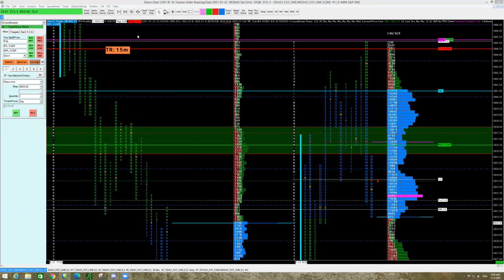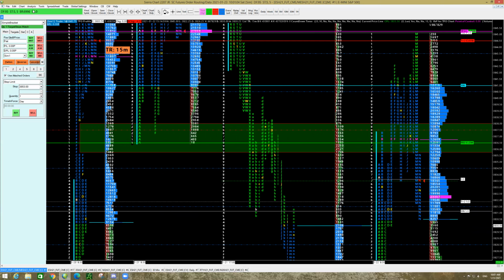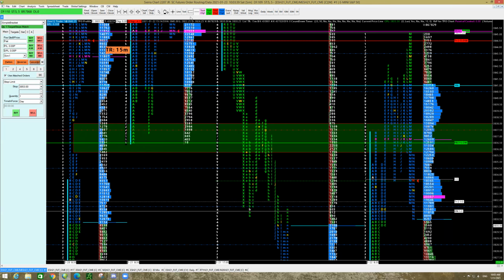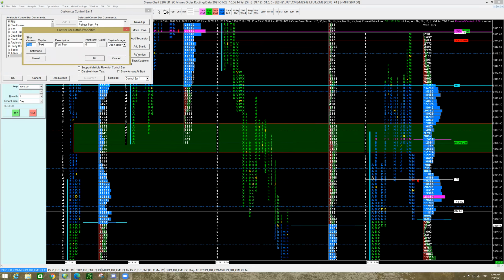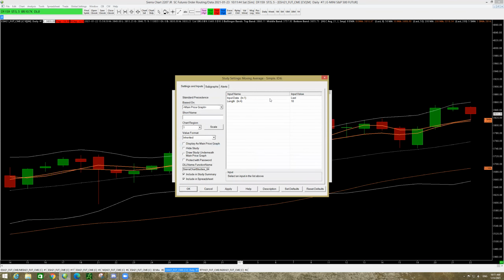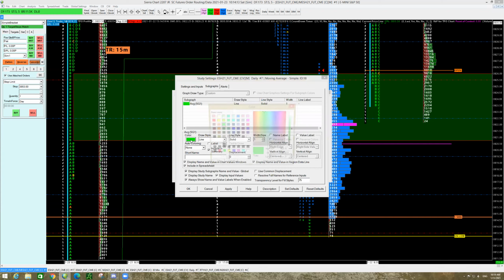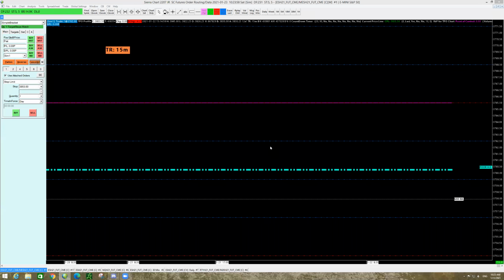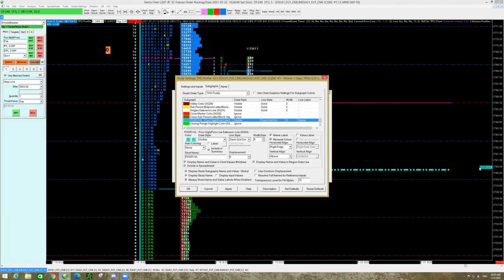Sierra Chart Frequently Asked Questions and some Tips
Hope this helps a few people.  Thanks!  Sorry for the error around the 15 minute mark.